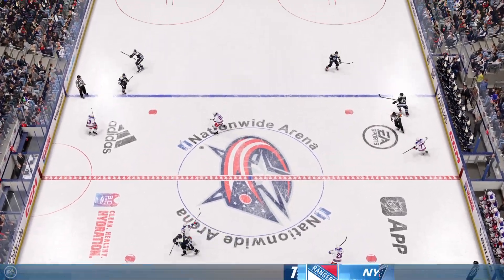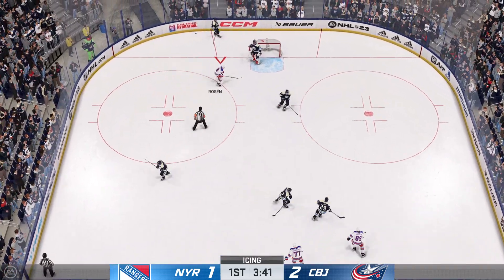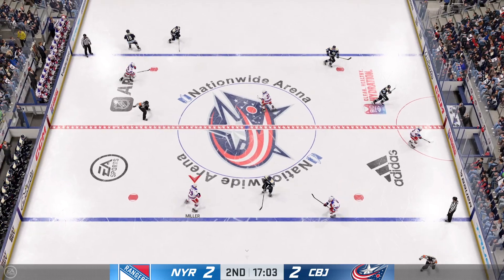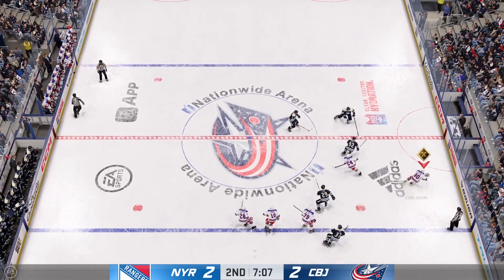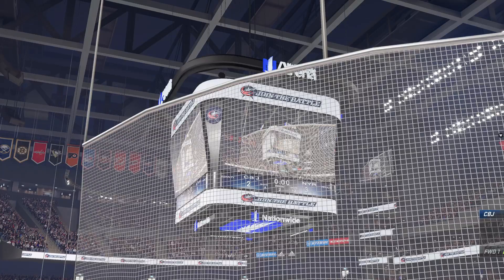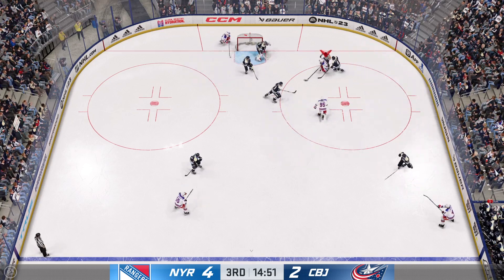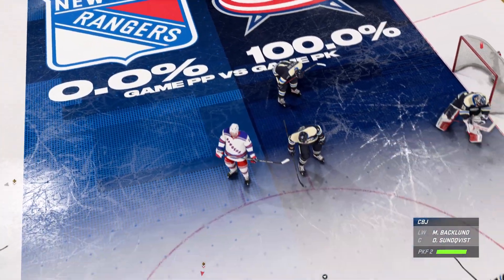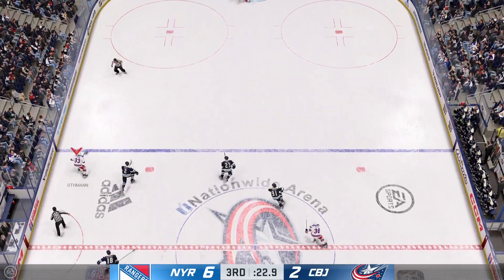NHL 23_New York Rangers / franchise mode / regular season 2025 2026